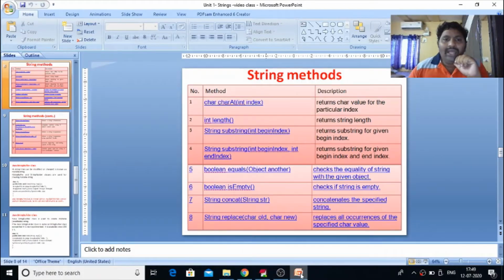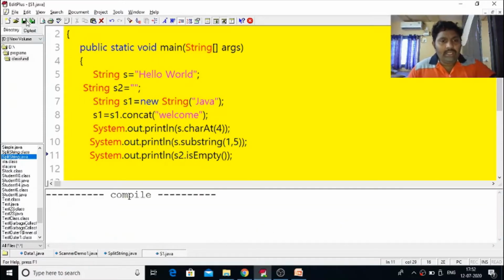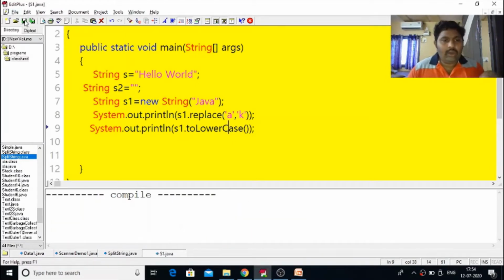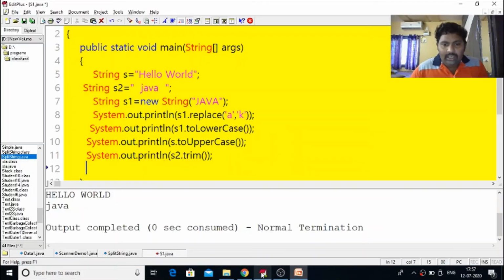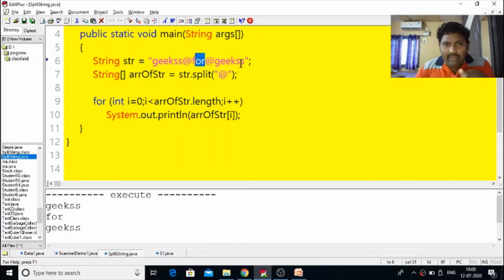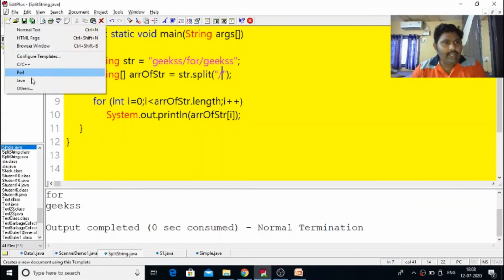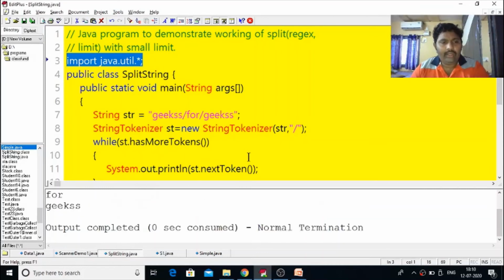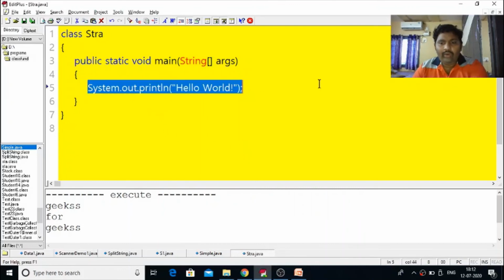String methods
array of Strings, Compare(),